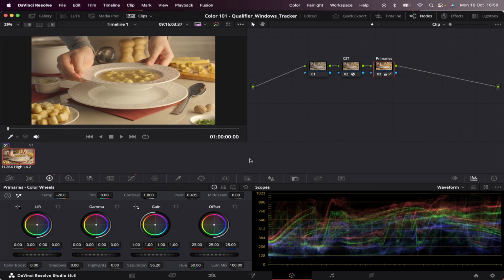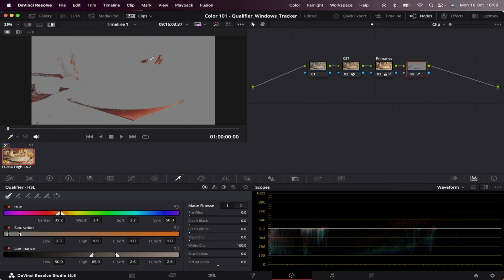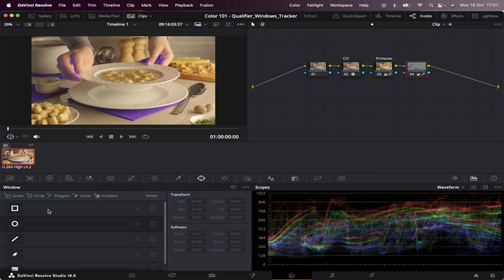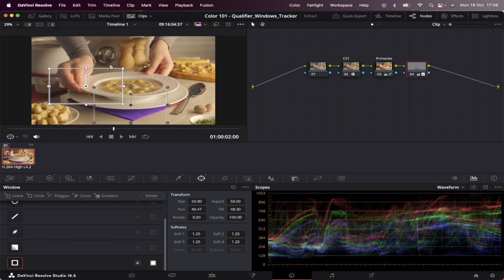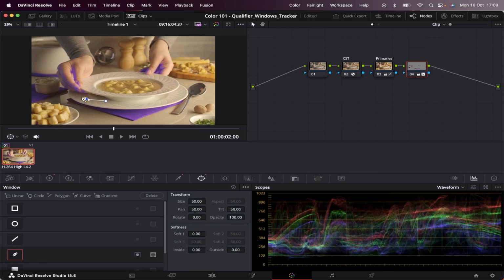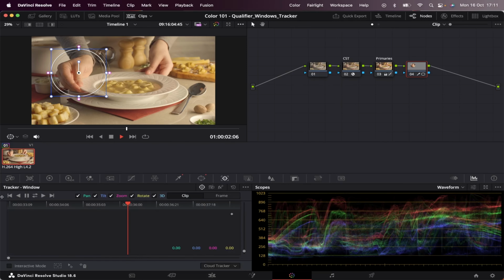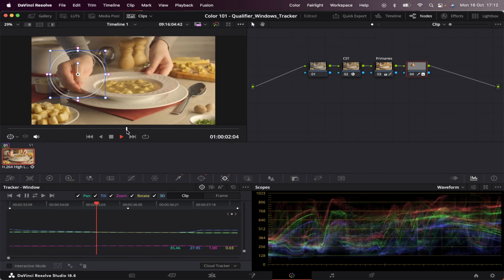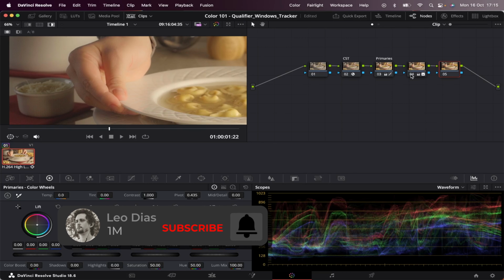Color for Beginners, Part 4: Qualifier, Windows and Tracker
Welcome to Color 101 in DaVinci Resolve. In this crash course I'm gonna show you all the basics of the color tab so you can start working on your projects starting today!

This is the part four, where I'll walk you through the basics of the qualifier, the windows, and the tracker, and I'll show you the essential tools you'll need to start color grading.

Whether you're a beginner or an experienced video editor, this video will empower you with the skills and knowledge to boost your color grading in DaVinci Resolve. Let's get right into it!